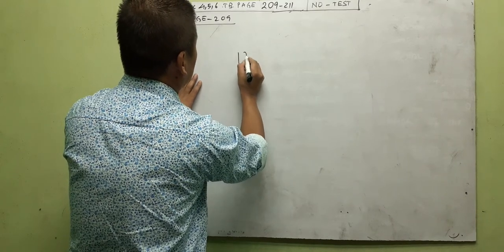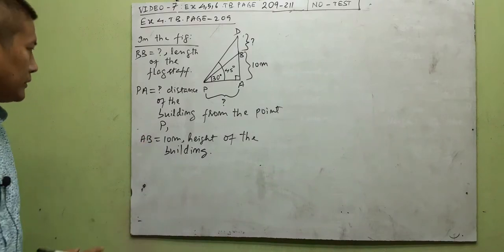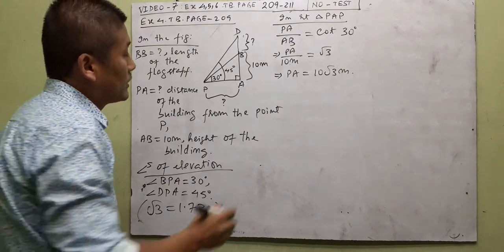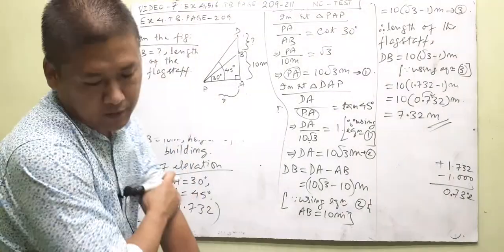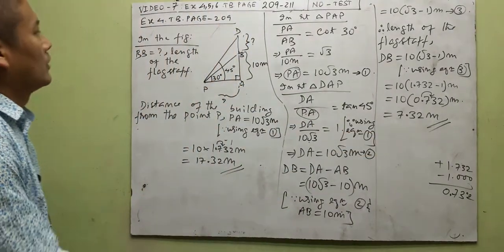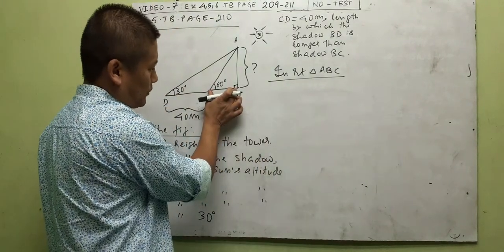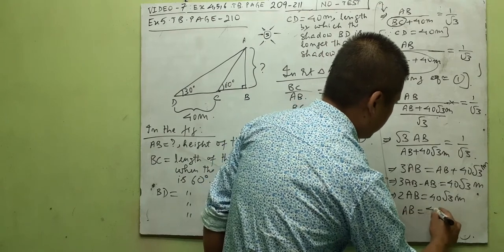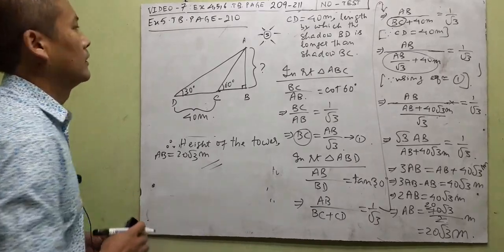CLASS-10,MATHS, CH-9, VIDEO-7, TEST-9.1F, EXERCISE-9.1, Examples-4,5,6, tb, page 209-211.